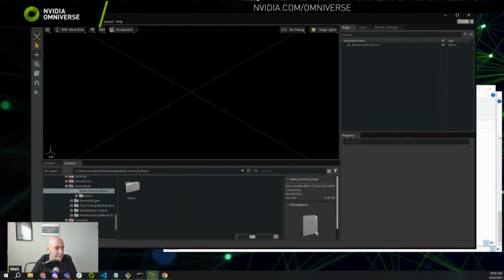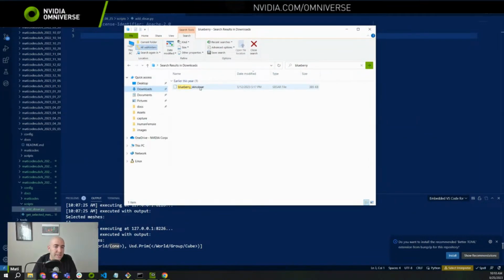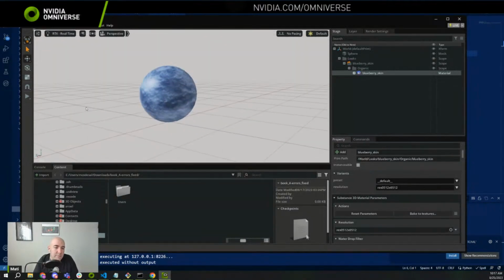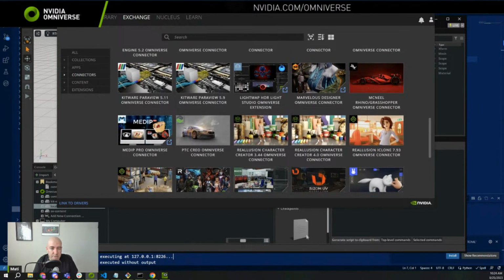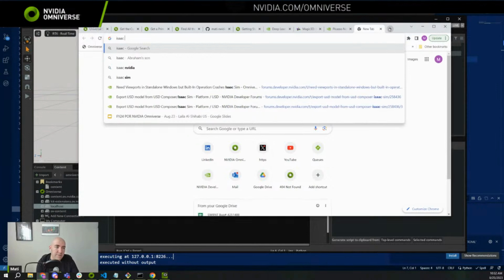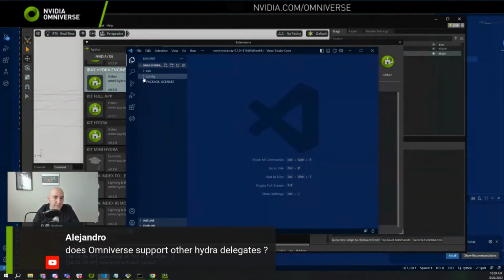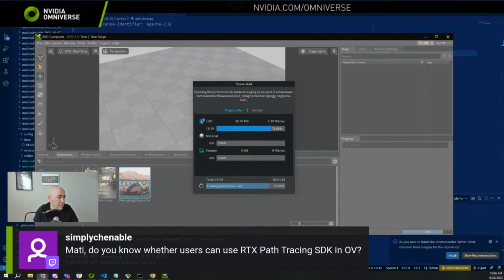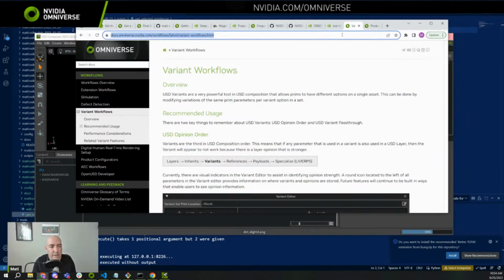NVIDIA Omniverse Developer Tips, Tricks, and Best Practices - 8/25/2023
In this livestream, Mati answers questions from the NVIDIAOmniverse forums about Omniverse Kit, Omniverse Code, Python, and OpenUSD. Come learn about the latest developer tips, tricks, and best practices and bring your questions for a live Q&A.